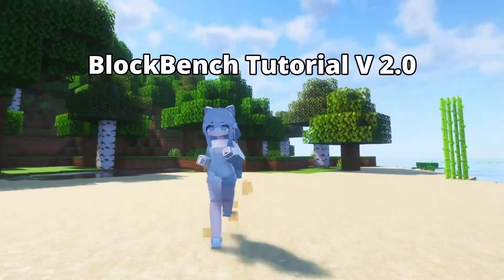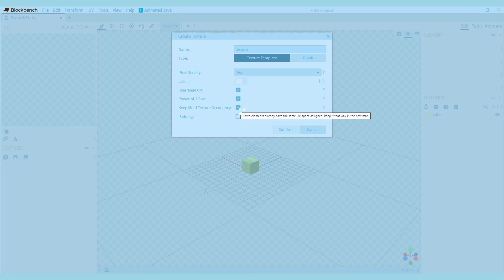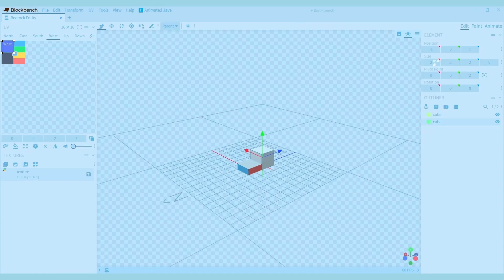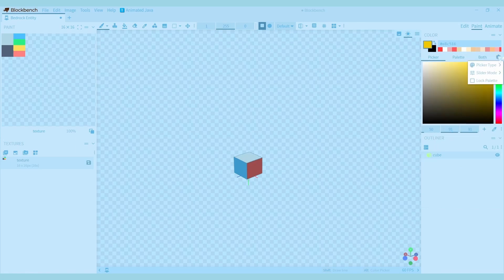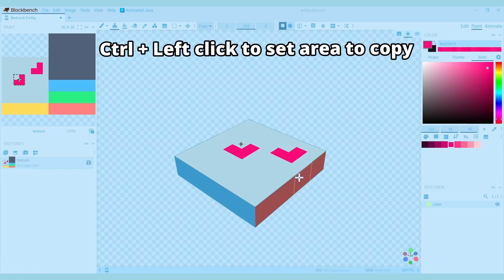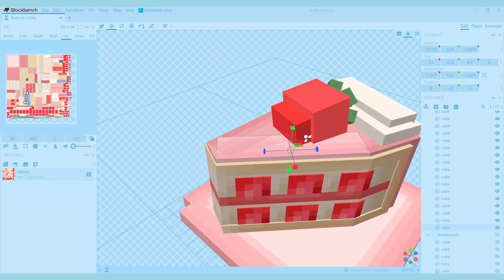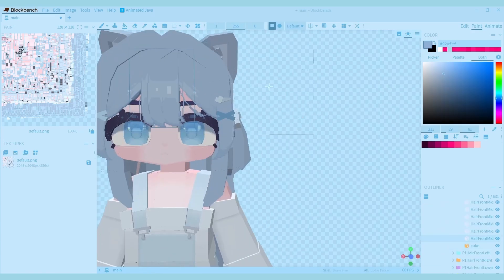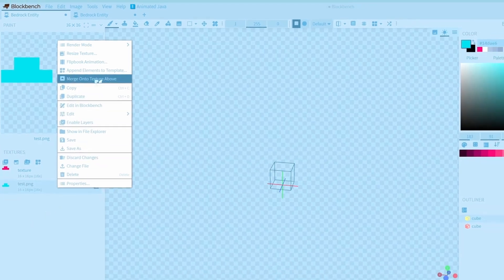Yes Steve Model Tutorial V2 | Part 2: Texturing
This tutorial will teach you everything you need to know about texturing in BlockBench when working with Yes Steve Model 💕 We'll be starting with the basics and slowly move on to more advanced things

Don't miss out on the tips at the end of the video 🎉

Some of the things mentioned in the video:
Useful plugins,
Errors,
Drawn textures,
Glowing textures &
Merging textures

o 🩵 o LINKS o 🩵 o

If you're new to BlockBench, feel free to check out my previous video to get started:

o 🩵 o TIMESTAMPS o 🩵 o

00:00 Intro
00:10 Need to know
00:31 Adding a texture
1:25 Adding more cubes
2:04 Picking colors
2:43 Paint tools
3:33 Fixing errors
4:13 3 Bonus tips
5:19 Outro